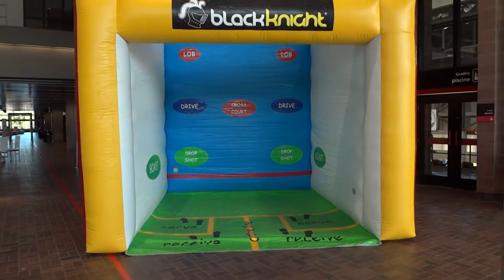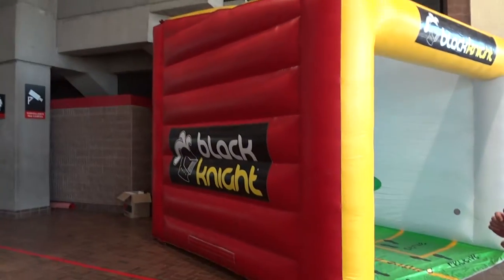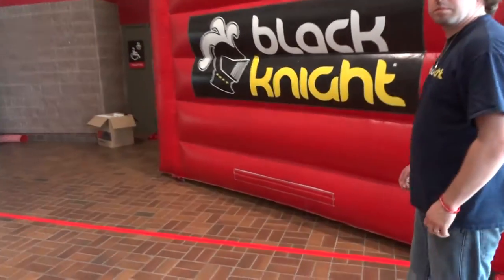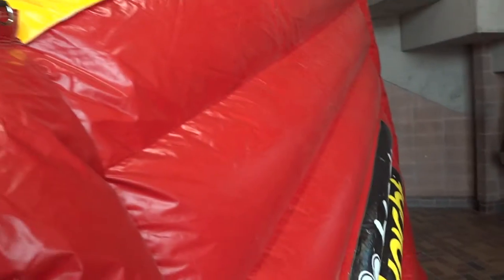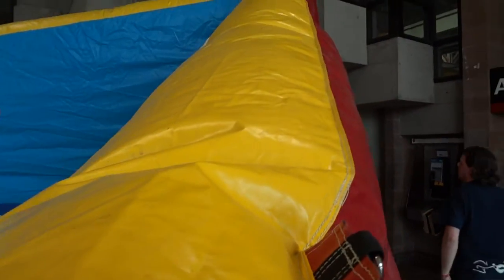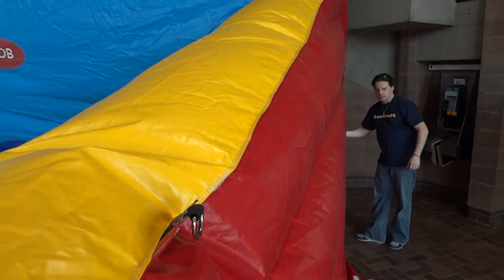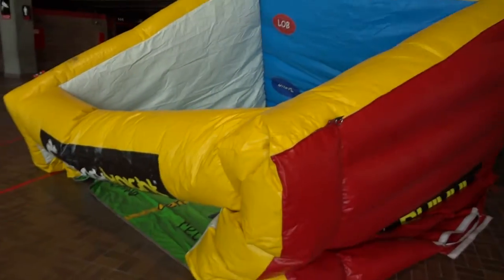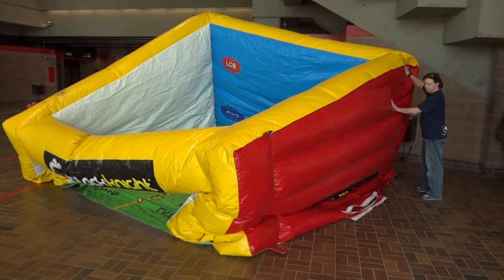Desinstallation inflatable squash court - Black Knight